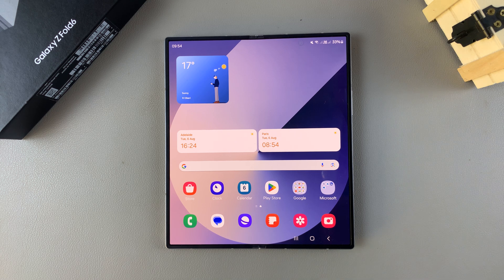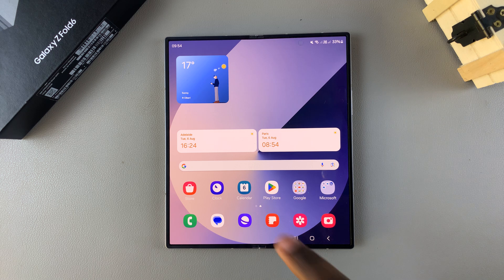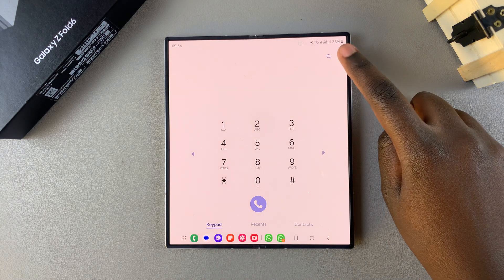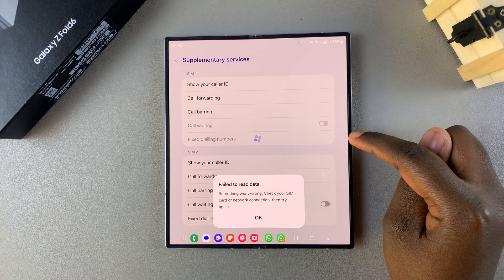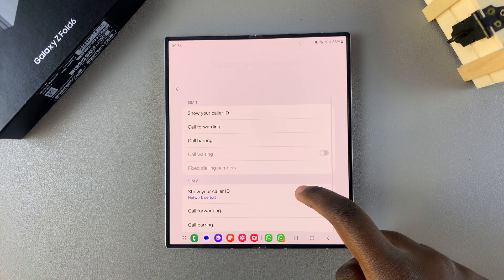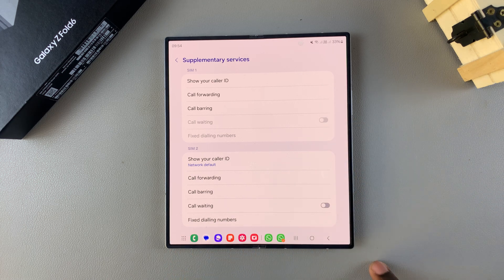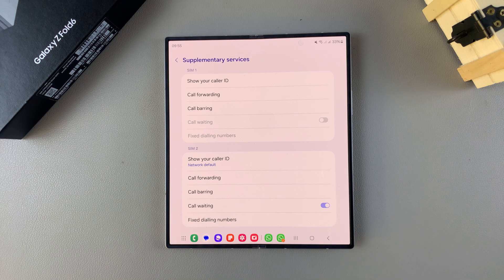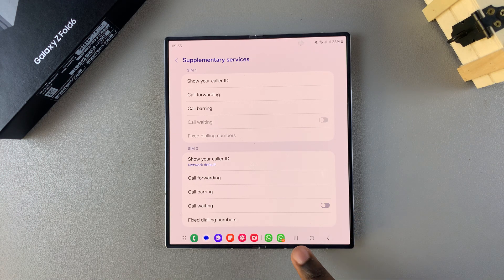How To Enable / Disable Call Waiting On Samsung Galaxy Z Fold 6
Learn how to enable or disable call waiting on your Samsung Galaxy Z Fold 6 with this comprehensive guide. Whether you need to ensure you never miss an important call or prefer to avoid interruptions during conversations, knowing how to enable or disable call waiting on Samsung Galaxy Z Fold 6 is essential.

 Follow these simple steps to customize your call settings and make the most of your Samsung Galaxy Z Fold 6.

How to Enable or Disable Call Waiting on Samsung Galaxy Z Fold 6

1.Open the Phone App
2.Access Settings
3.Open Call Settings
4.Supplementary Services
5.Select SIM Section
6.Enable or Disable Call Waiting

This is how you easily and effectively Enable or Disable Call Waiting On Samsung Galaxy Z Fold 6

Cell Phone Tripod Adapter